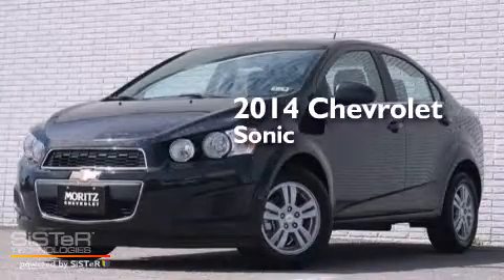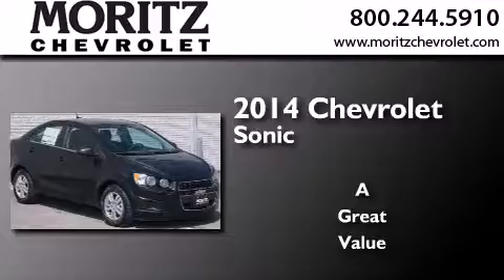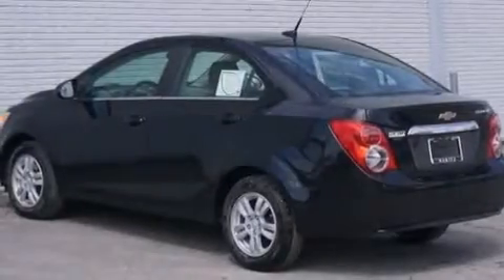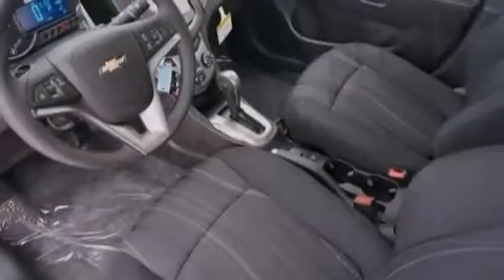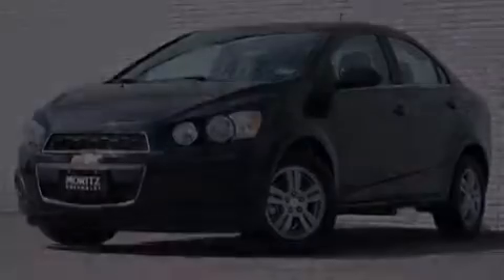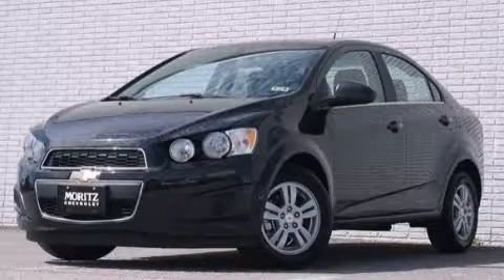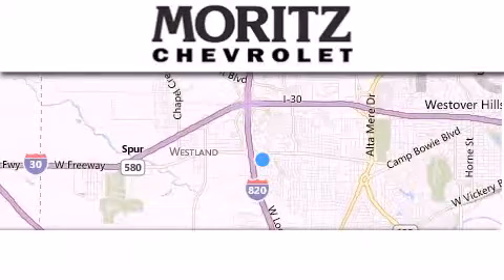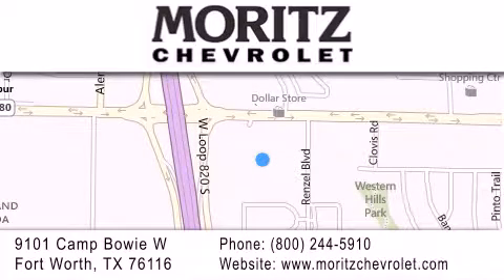2014 Chevrolet Sonic Dallas TX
We have been honored to serve the Fort Worth TX area , we promise that your experience at our dealership will exceed your expectations ! Year : 2014 Make : Chevrolet Model : Sonic Engine : I4 1.8L Trans . : Automatic Exterior : Black Granite Metallic Interior : Jet Black/Dark Titanium Stock : 172376 Moritz Chevrolet 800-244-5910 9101 Camp Bowie West Fort Worth , TX 76116